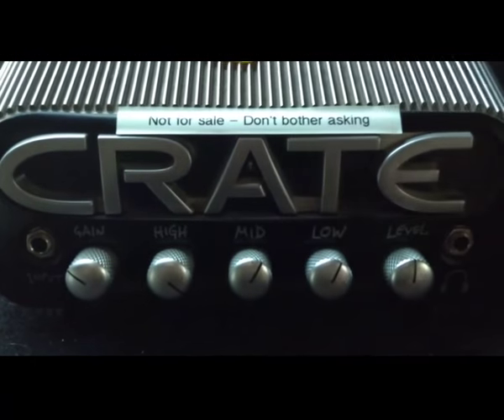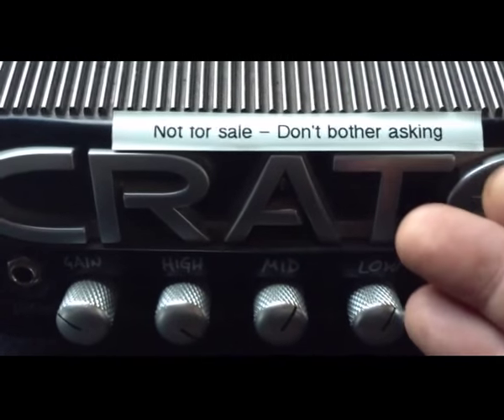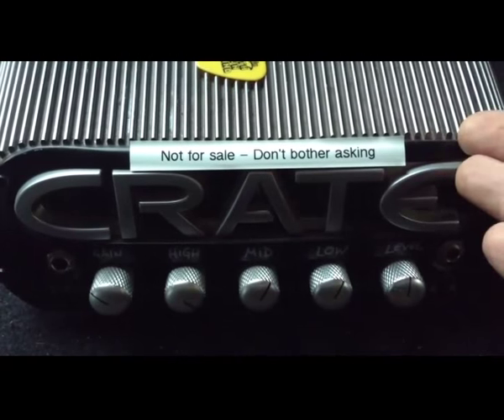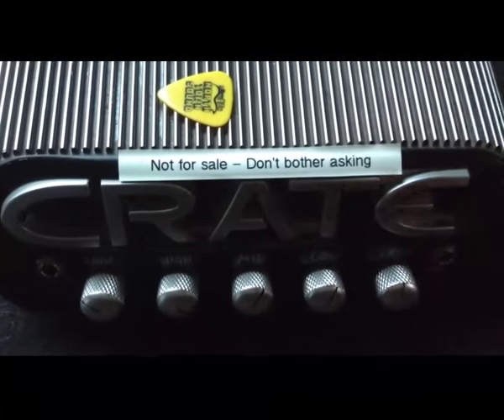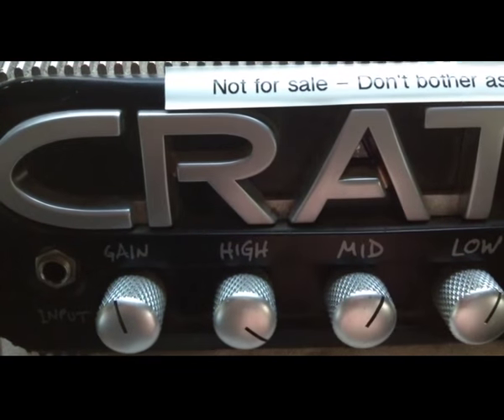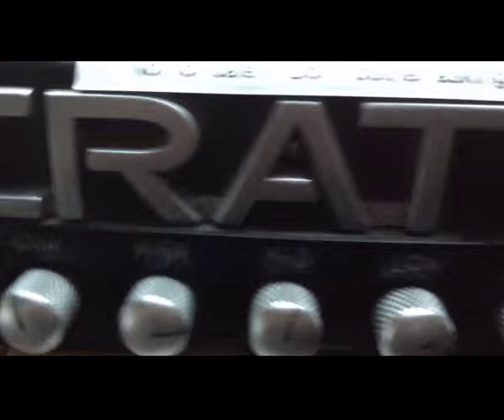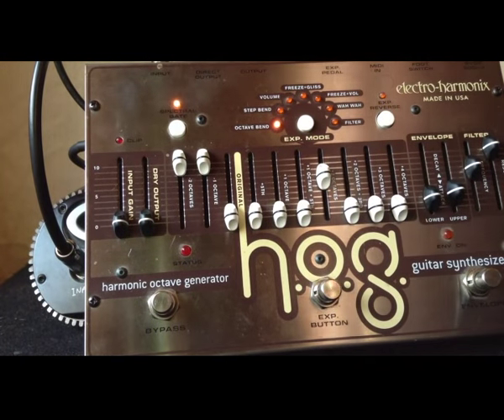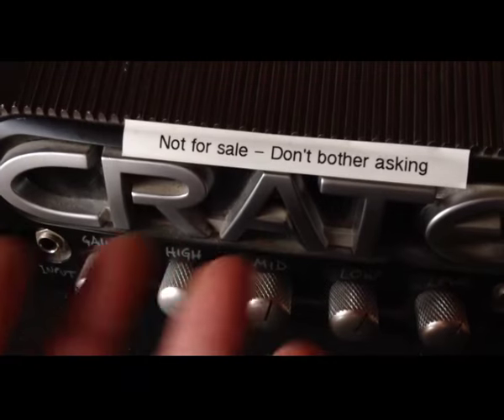Gear Yak - Crate Powerblock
New feature where Old Man Punk discusses gear, trying to emphasize the Why as opposed to the What. Episode one - an heir to the JC120.

This got really long, please excuse the almost random cutting. I know my attention span ain't long enough for 1/2 hr of this...

Also, I mentioned the DI, and never used it. This video shows why my gear is always breaking down :)